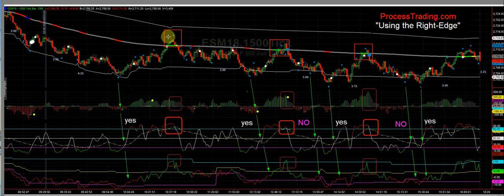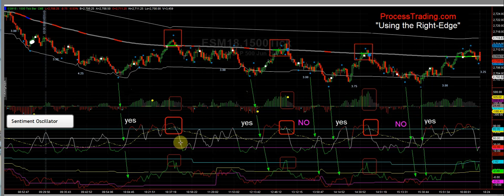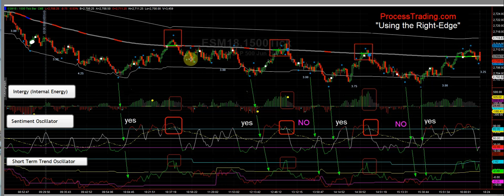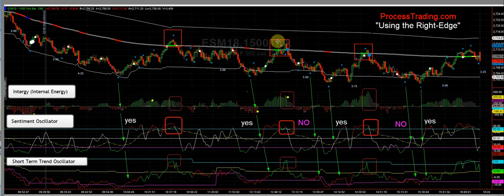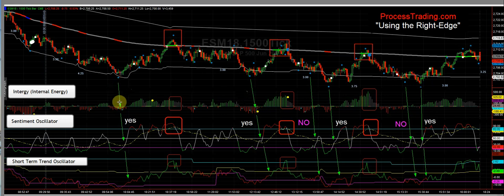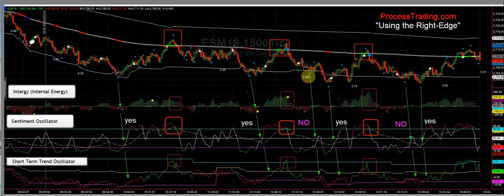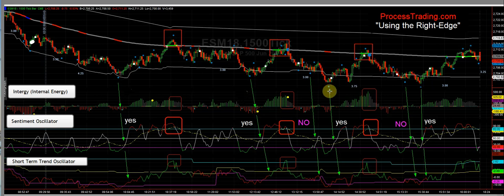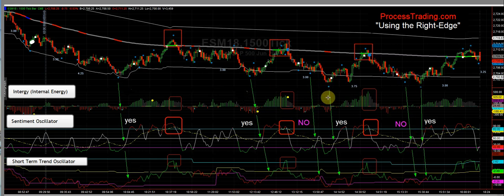Simple Emini Futures 05 16 18 Taking Candy from the Emini Baby!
- Clear trend trade, and contrarian trade signals are the key to confidence, as you can see for yourself.